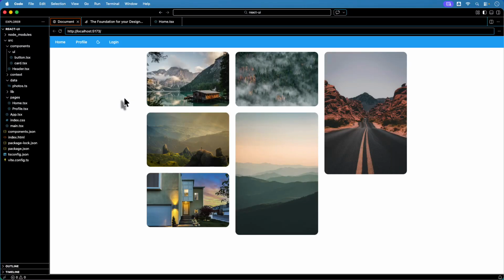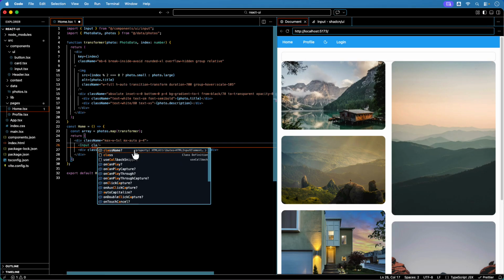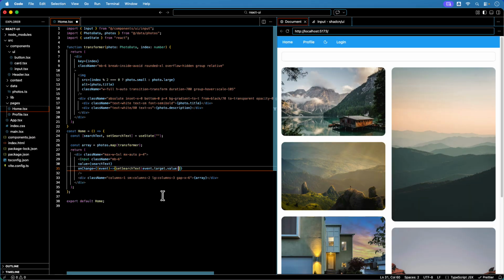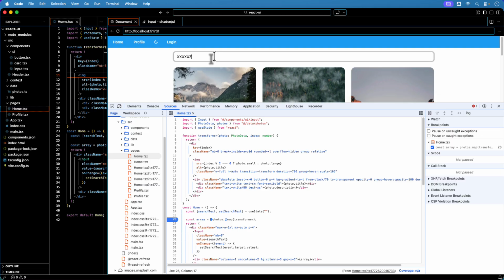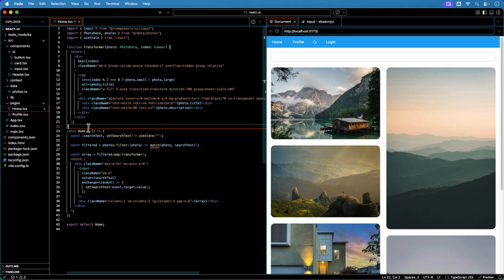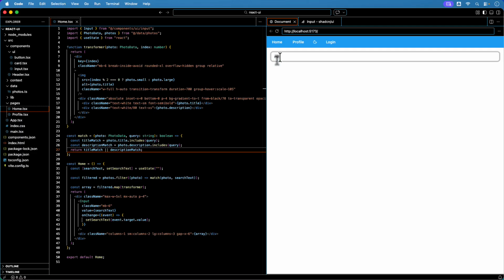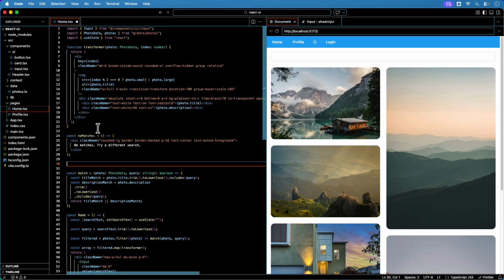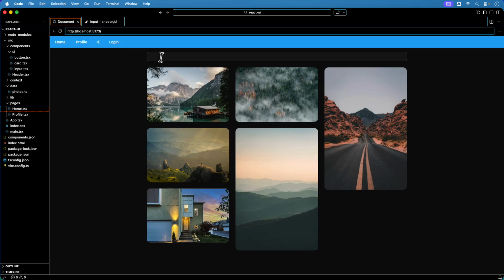FRONTEND S10 L08 Photos: Search and Filter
📘 PHOTOS — SEARCH AND FILTER

In this lesson, we add a searchable photo gallery experience using a controlled input and dynamic filtering logic.

You will capture user input in component state, filter photo data by title and description, support case-insensitive matching, and show a no-results message when needed.

Install and add a shadcn input component to the gallery UI
Build a controlled input bound to React state
Update search text state through onChange event handling
Filter photo arrays with a custom match function
Render filtered results instead of the full photo list
Match against both title and description fields
Normalize search behavior with lowercase and trim processing
Display a user-friendly no-matches banner for empty results

This lesson introduces practical UI search behavior used in many real applications.
The controlled-input plus filtered-array pattern is reusable for lists, tables, and any text-driven content discovery feature.

📂 SECTION REPOSITORY

💡 NOTE

Normalizing both query text and source text with lowercase plus trim avoids many common search UX edge cases.